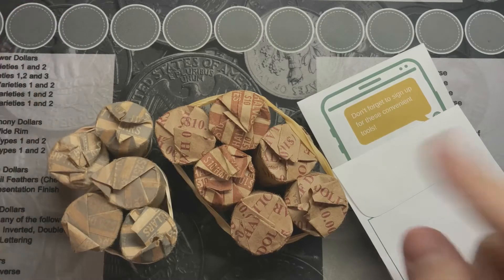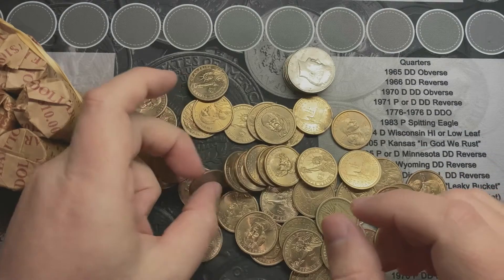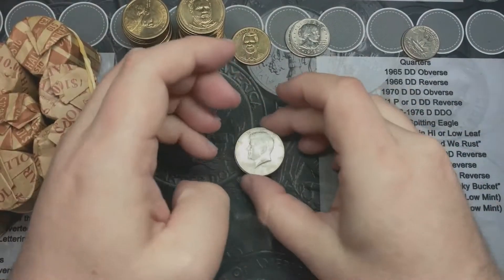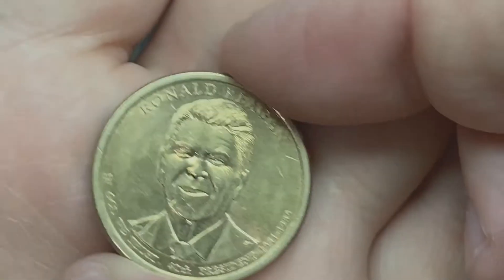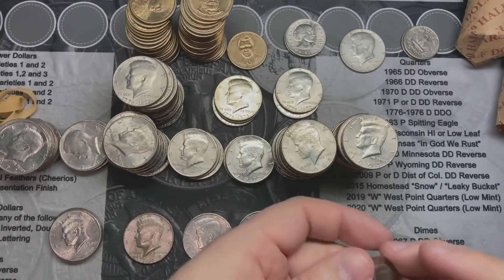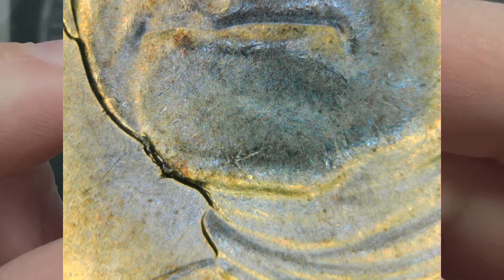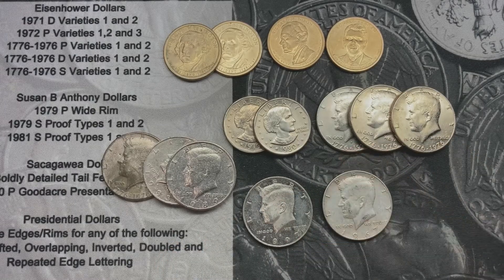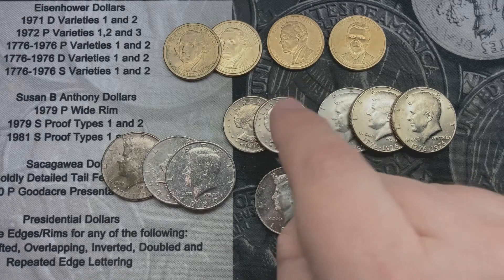Weekend Dollar and Half Hunt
Today I have Dollars and Halves. How'd I do?

Amazon links for supplies if curious:
FLAT Stapler
Nice 10x Loop
Cheap 30x-60x ligted loop
Cheaper Microscope
Awesonme high quality Microscope
Scale I have
Mylar Coin flips
Cheaper but decent Cardboard 2x2
Premium BCW Cardboard 2x2
Coin tubes
Cherry pickers guide V.1 For Kindle
Cherry pickers guide V.2 For Kindle
2x2 storage boxes
US coin Redbook
Better Microscope
White Gloves
MS 70

Below are the current link I have. If you do send donations please include your YouTube name, and let me know you are supporting the channel. Donations are not needed to enjoy any of the content or GAW's.

To help offset my hobby costs, I will be listing some of the coins/items I acquire on Ebay. Keep an eye on my store for these and other items!